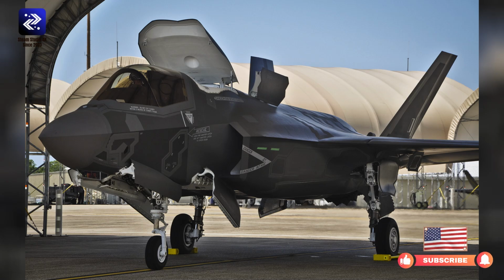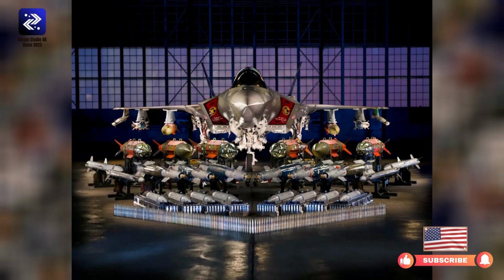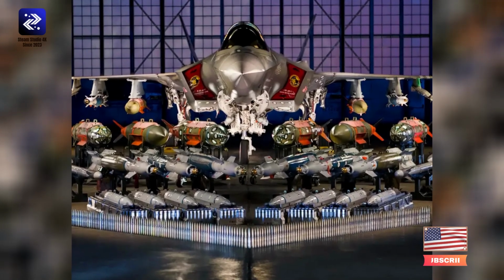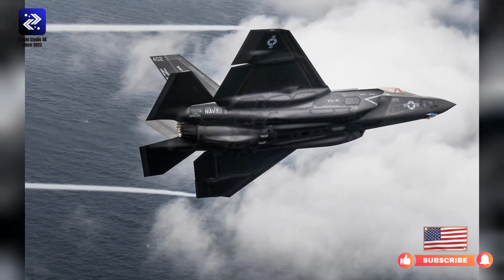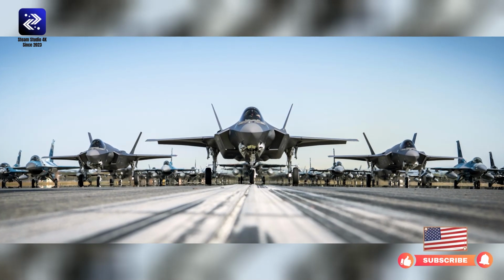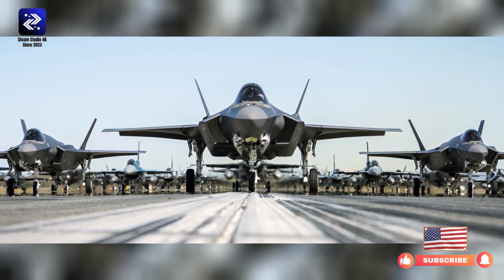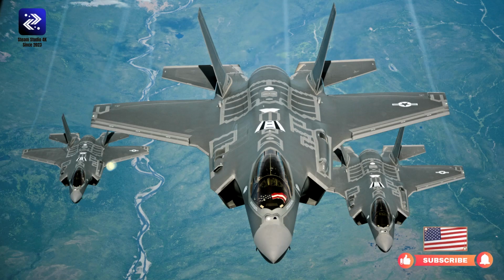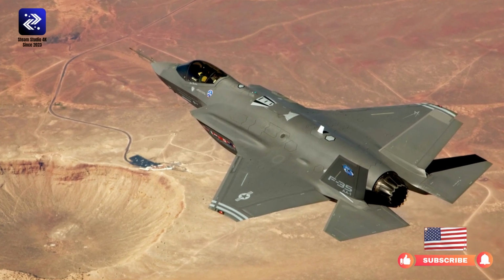Lockheed MartinF 35C Lightning II Origin United States of America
F-35C Lightning II
Group : Multi-Role Fighters
Status : Active
Also Known As : F-35 CV, Joint Strike Fighter, JSF
Origin : United States of America
Contractors : Lockheed Martin*, BAE Systems, Northrop Grumman
Initial Operational Capability (IOC) : March 28, 2019
First Flight : June 6, 2010
Total Production : 139
Unitary Cost : USD $122 million

The Carrier-based (CV) F-35C was developed to replace the F/A-18C/D onboard the US Navy's aircraft carriers. The F-35C aircraft features larger wings and greater wing area as well as larger tail control surfaces for low-speed aircraft carrier operations. It also features strengthened landing gear and airframe to handle the loads associated with catapult launch and arrested landing operations. A refueling probe on the right side of the forward fuselage has been provided to the F-35C instead of the hose and dogue used by the F-35A. The United Kingdom's Royal Air Force and Navy studied the possibility of purchasing the F-35C variant but finally opted for the USMC F-35B STOVL aircraft. The F-35C performed its maiden flight on June 6, 2010, and is expected to achieve Initial Operational Capability (IOC) n the 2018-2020 timeframe. The US Navy plans call for the procurement of 260 aircraft and the US Marine Corps plans call for the acquisition of 80 F-35Cs replacing its F/A-18C/Ds operating from the US Navy's aircraft carriers. No export orders are expected for the F-35C.